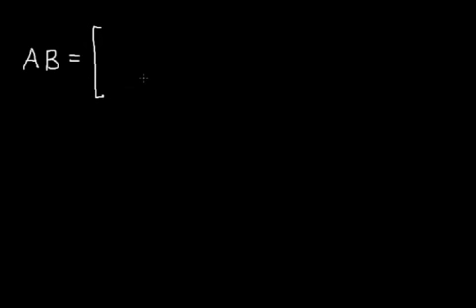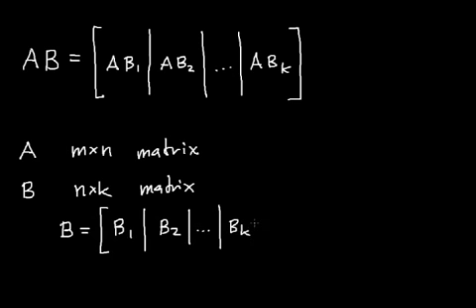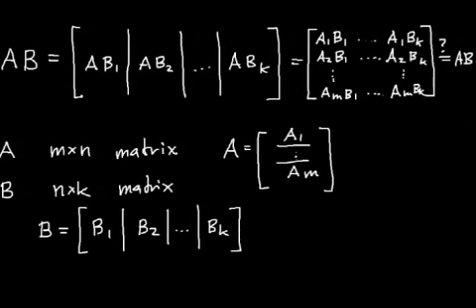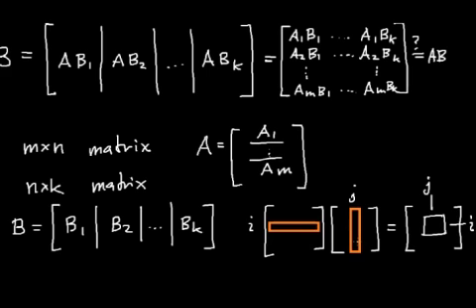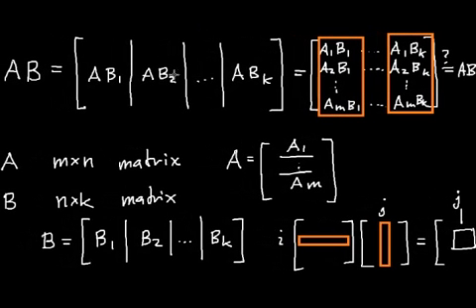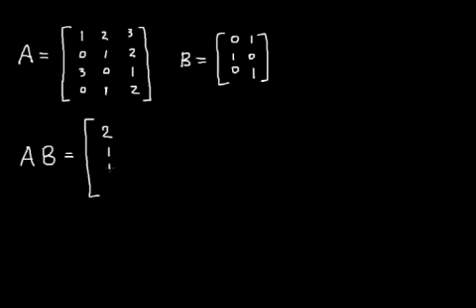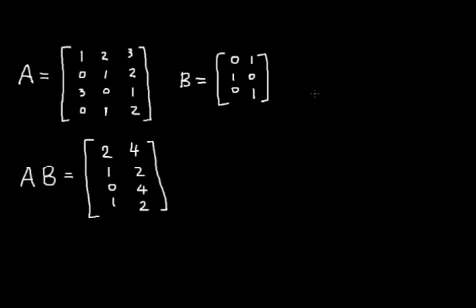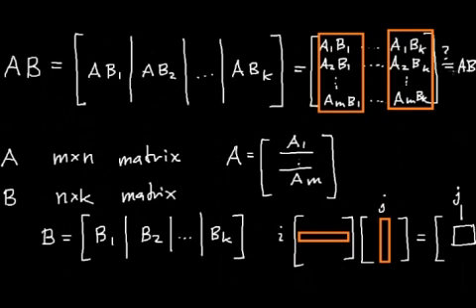Matrix Multiplication Video No. 1